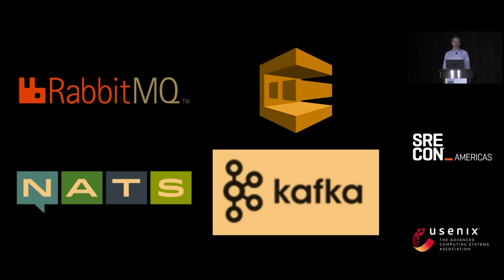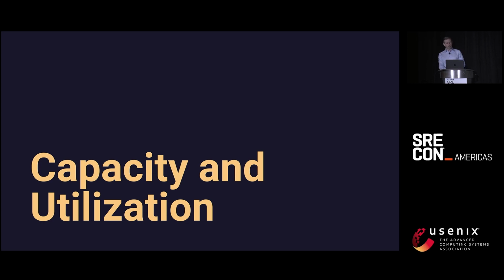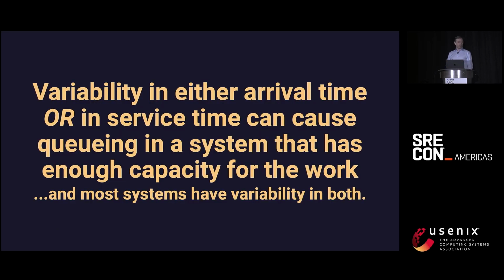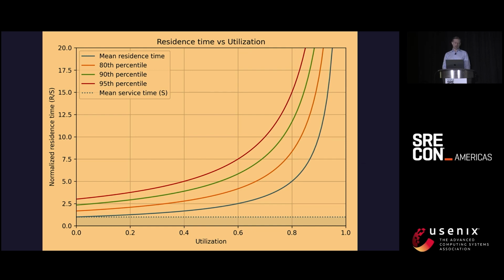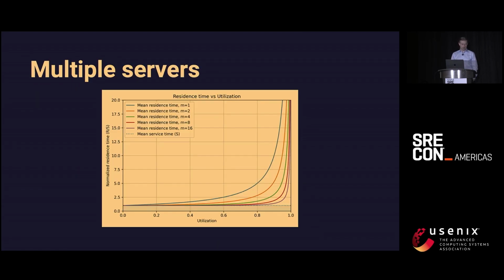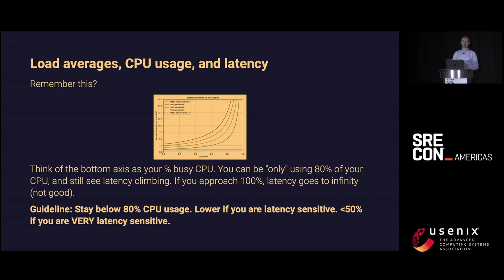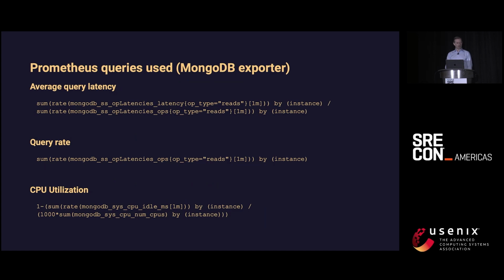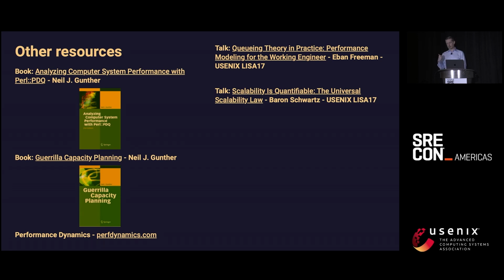SREcon24 Americas - System Performance and Queuing Theory - Concepts and Application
Jeff Poole, Vivint / NRG

What is queueing theory and how does it help us understand how software systems perform?  This talk will go over the basics of queueing theory and how it can apply to software systems.  It will then go into some intuition that we can get from the math about how we can expect our systems to perform in different configurations.  Finally, it will go through some examples of how to use this information with real-world data and metrics.  Attendees should leave the talk with some understanding of how to configure systems in the real world and how to understand when those systems are approaching a breaking point.